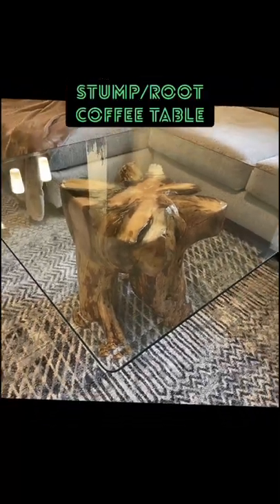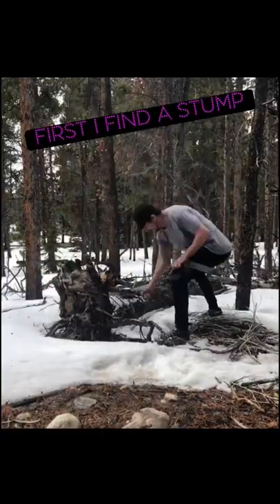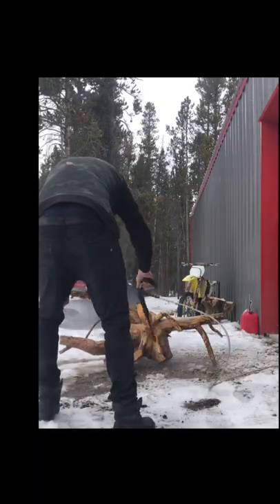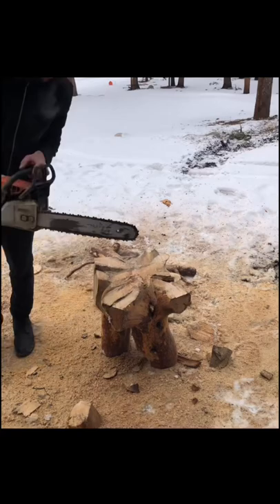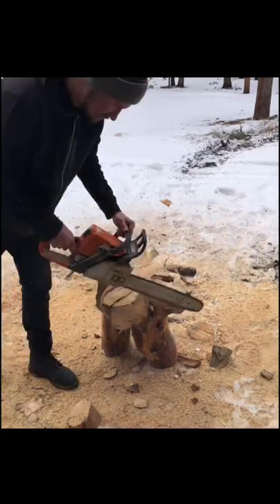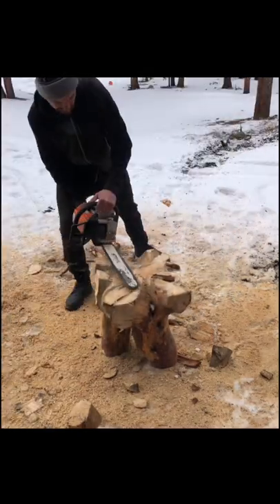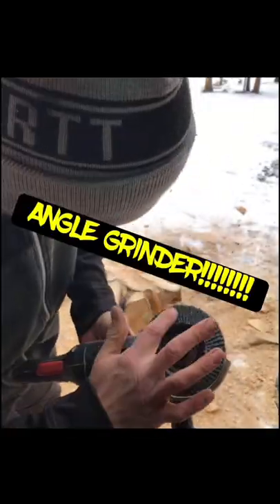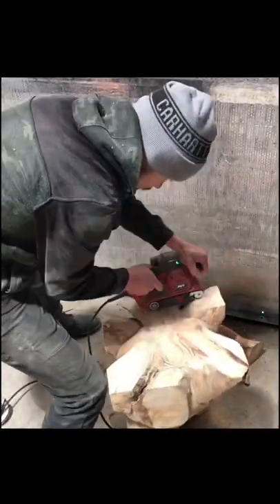The best DIY coffee table video of all time?